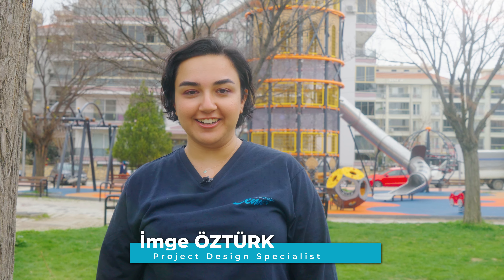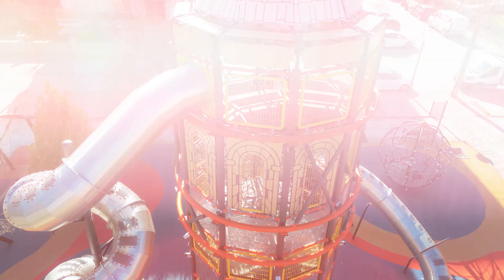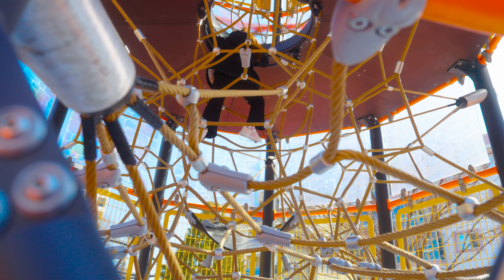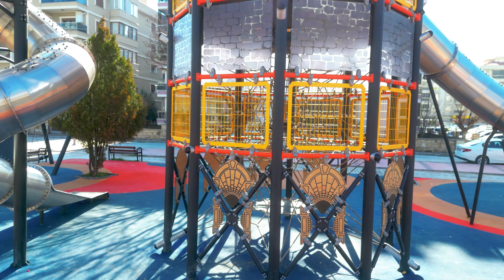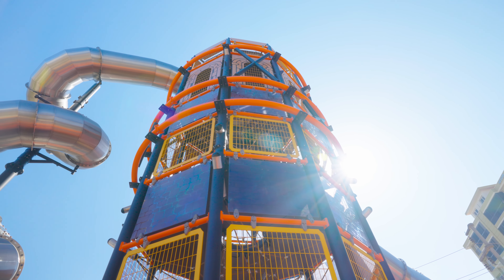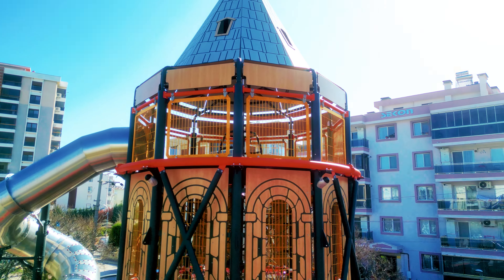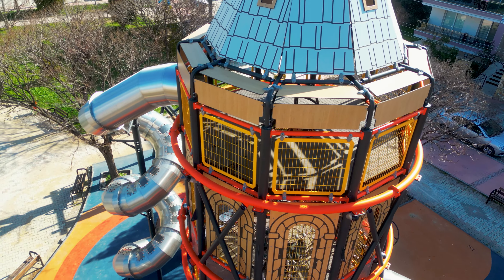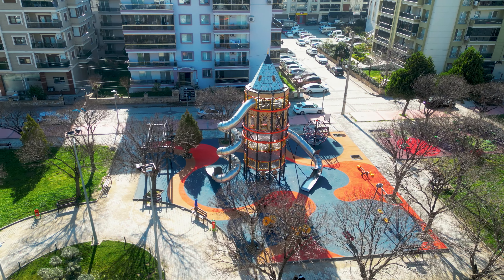GALATA TOWER | CDP 101